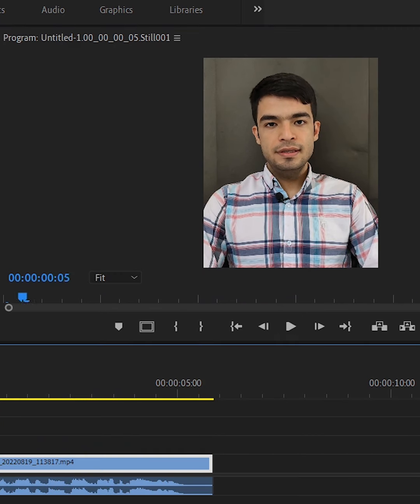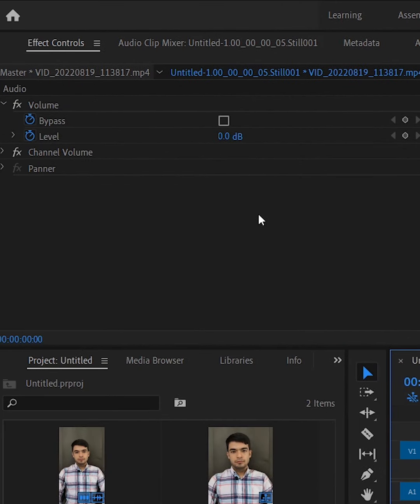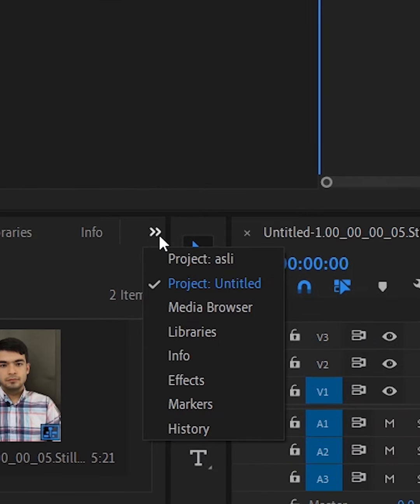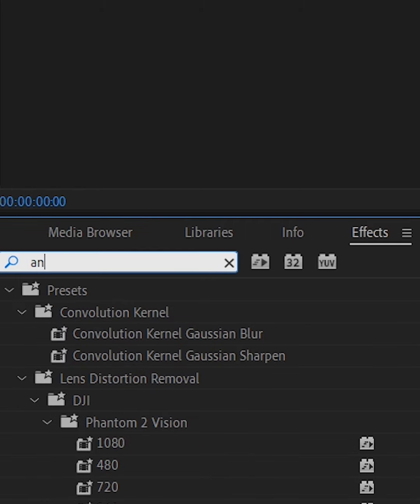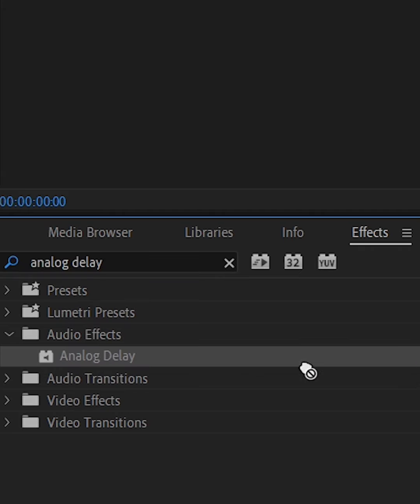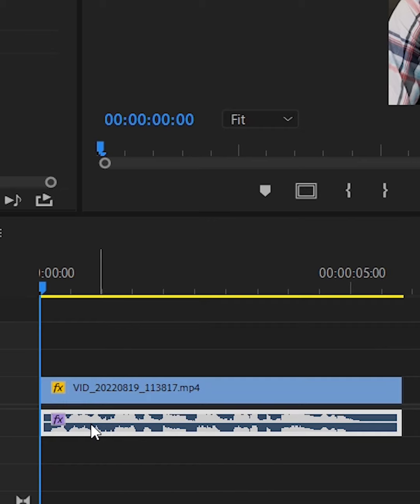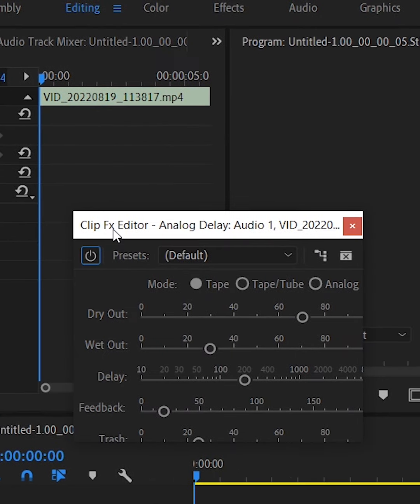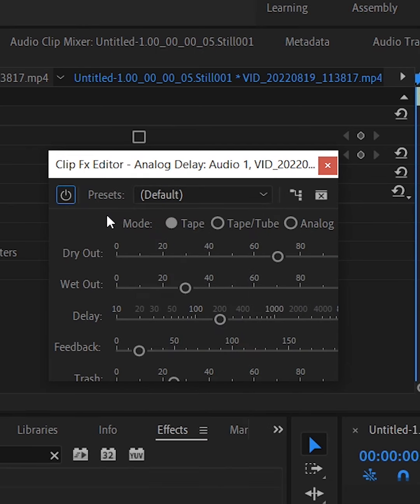Teaching how to make the sound scary in a video or clip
Hi, my good friend
In this tutorial, we will learn together how to make the voice of your subject in the video scary and attractive using the effect. I hope this video is useful and you will make the most of it.